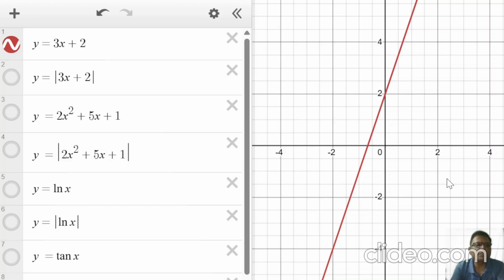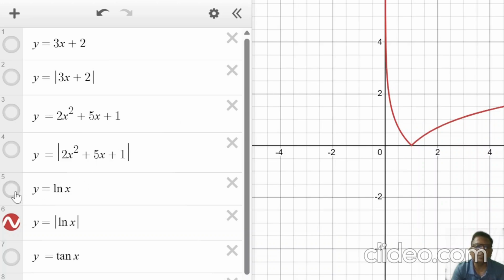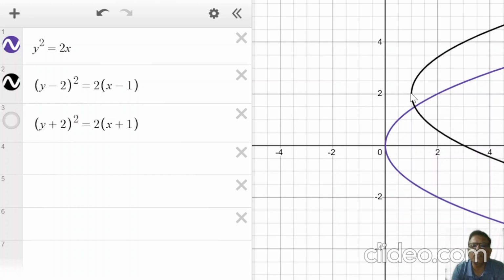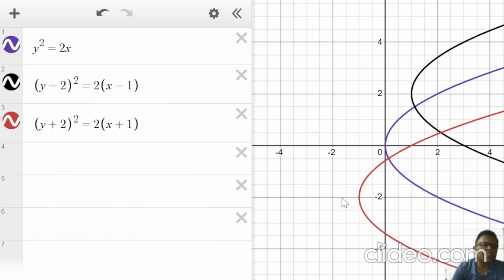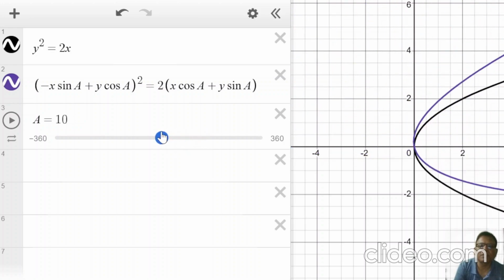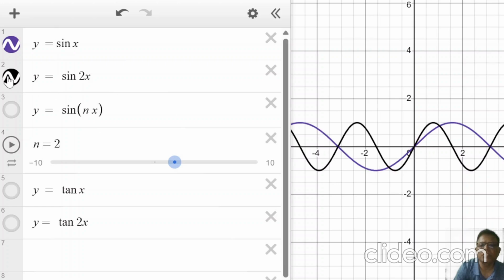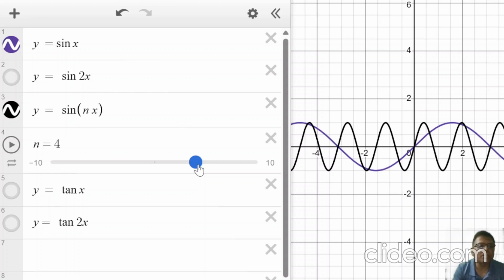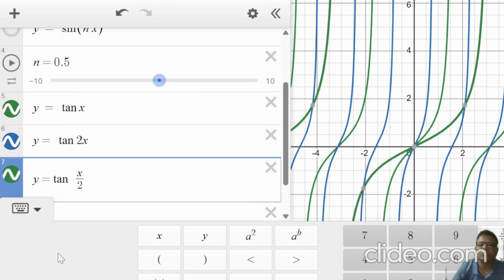Basic Math Transformation of Curve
This channel is for IIT advanced/JEE Main/ Other Engineering Entrance exam  preparation